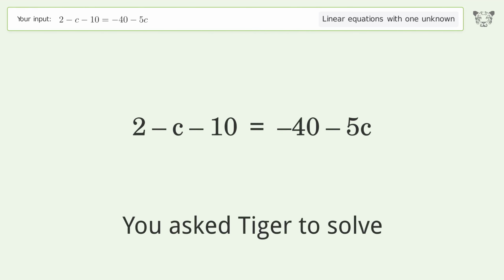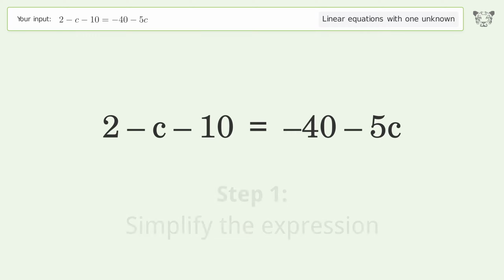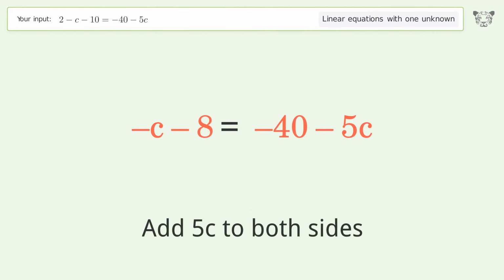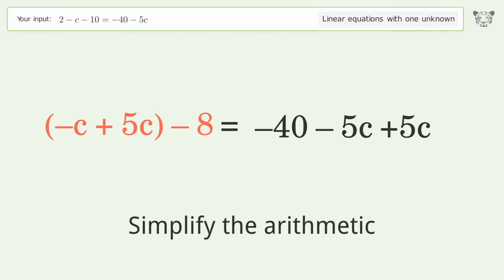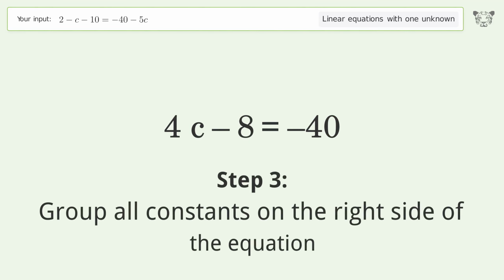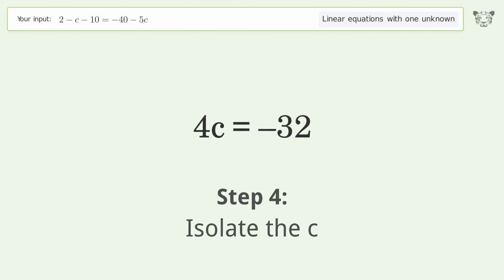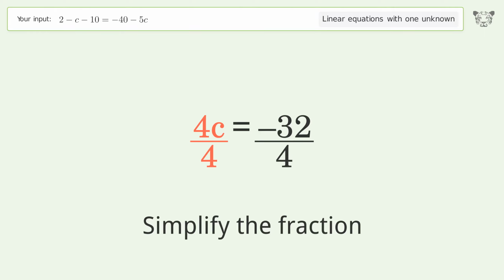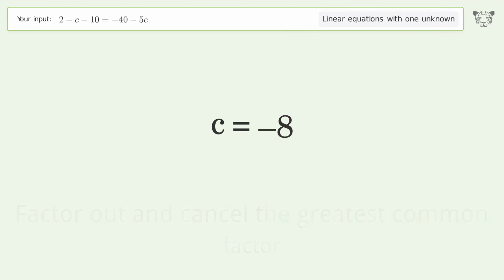Solve 2-c-10=-40-5c: Linear Equation Video Solution | Tiger Algebra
Struggling with 2-c-10=-40-5c? Watch our step-by-step video on Tiger Algebra to master this linear equation effortlessly. Also check out for more tips and tricks for dealing with linear equations with one unknown